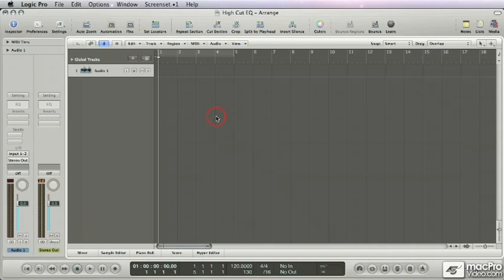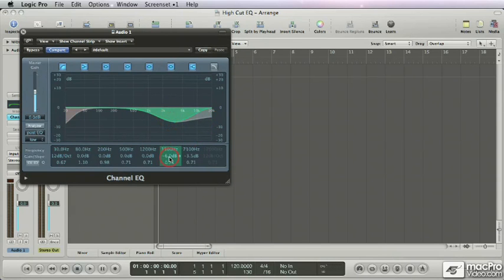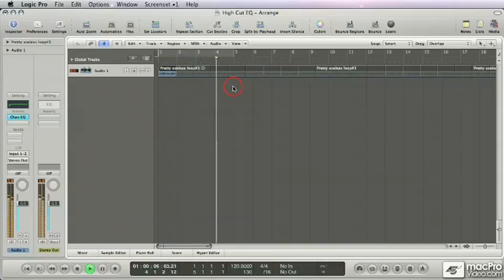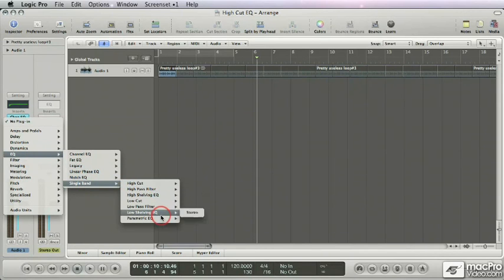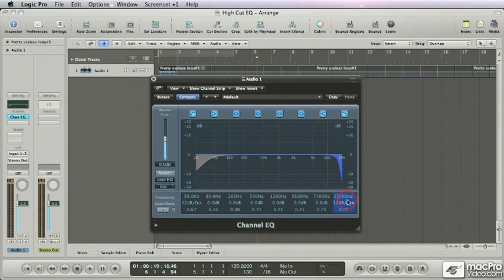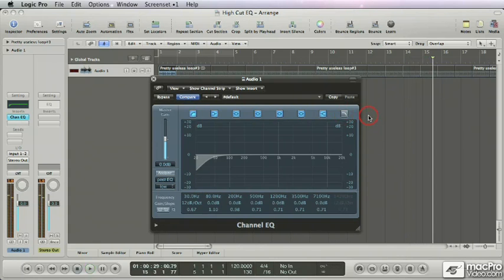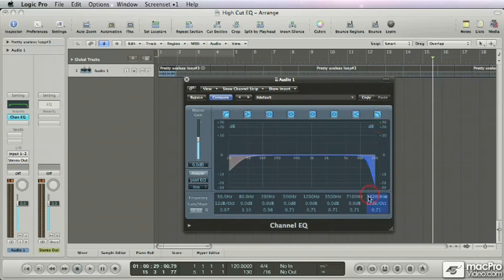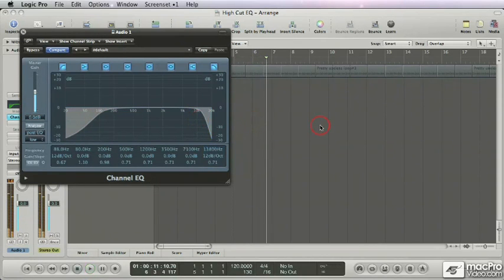Logic 406: Olav's Electronica Workflow Tricks - 03. EQ Default High Cut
Logic 406: Olav's Electronica Workflow Tricks by Olav Basoski
Video 3 of 54 for Logic 406: Olav's Electronica Workflow Tricks

Olav Basoski is back with another blockbuster Logic tutorial featuring pro-level tips and tricks from a legend of Electronic music production.

In this tutorial you'll sit beside Olav as he shows you his most cherished Logic Pro workflow techniques. You'll learn deep secrets about the art of compression for Dance music, Using reverbs and other creative effects, creating perfect loops, and how to use side chains in DSP plugins.

Olav also shows some intense Logic trickery including bouncing files in place, tricks with the marquee tool, as well as burning and quantizing automation.

This is a deep tutorial full of hard-won tricks earned through experience in the studio. You could figure these things out for yourself with 10 or so years of practice, or you can learn them today by watching Olav Basoski show you how it's done.

But don't take my word for it. Read the reviews of this tutorial and see what other people think. Olav is a master audio producer, and also a master educator. This title will show you why